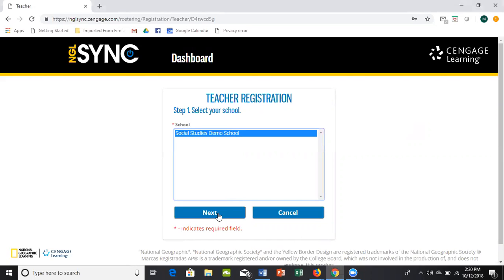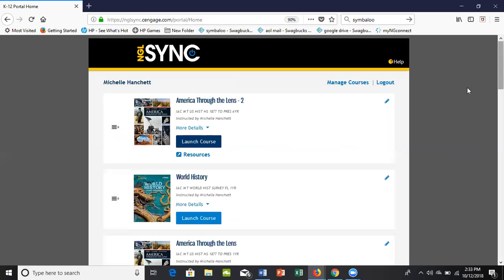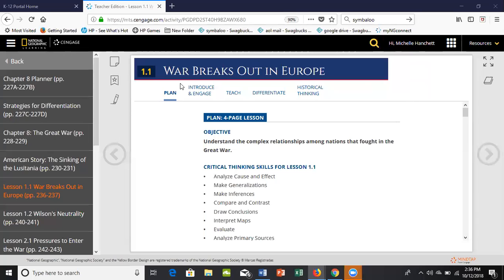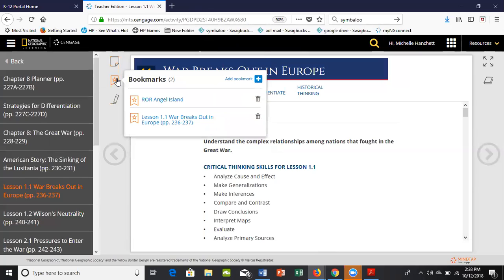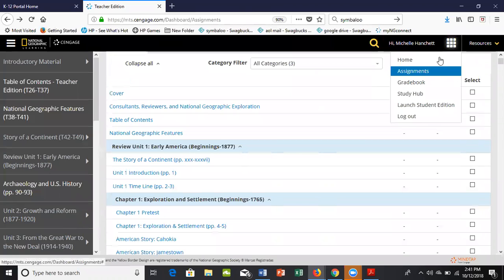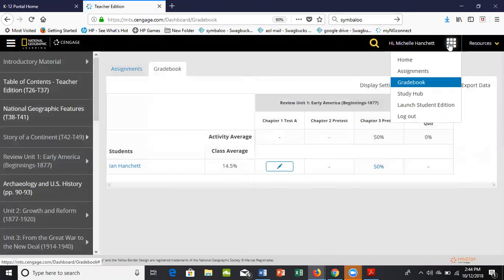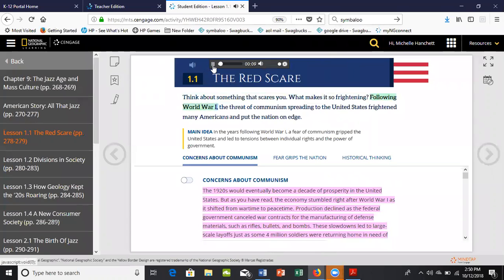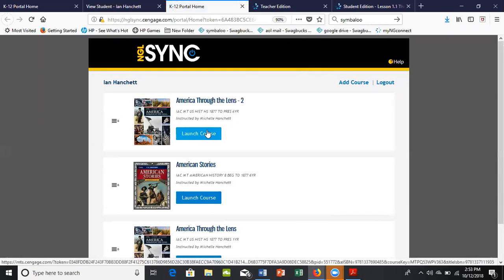ATTL MTS (Old NGLSync process)